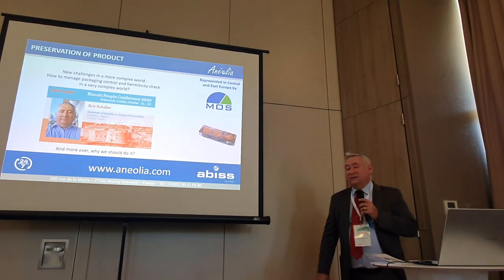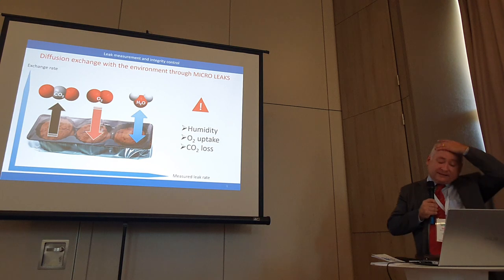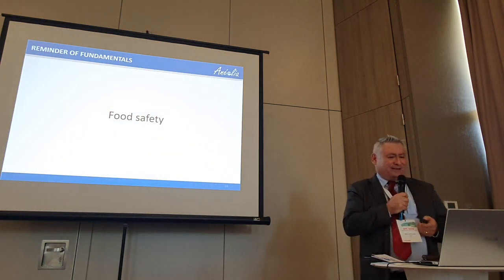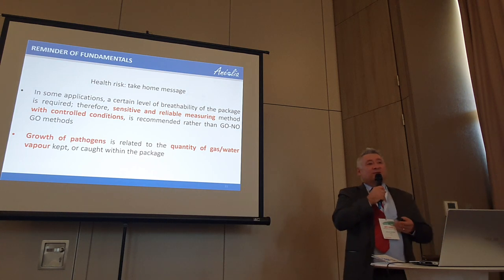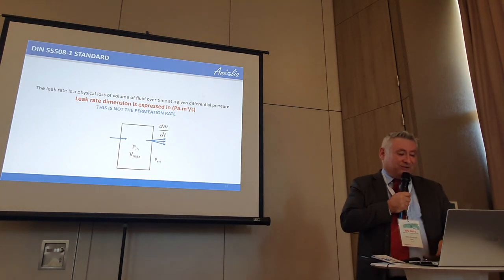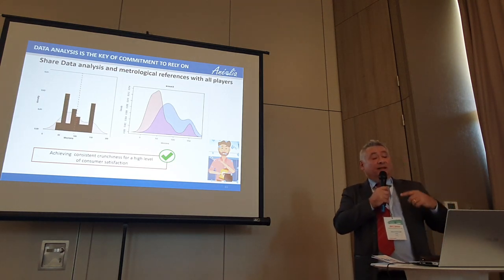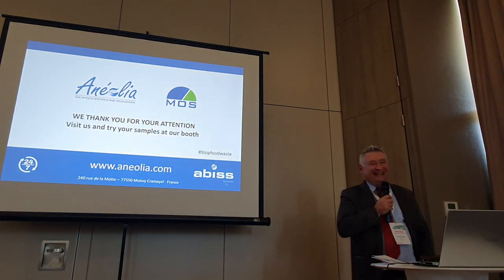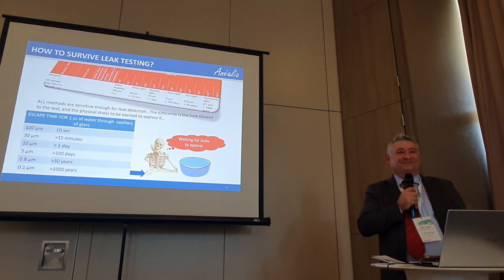Biscuit People Conference 2022 - Anéolia : Preservation of product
New challenges in a more complex world : How to manage packaging control and hermiticity check in a very complex world? And more over, why we should do it?